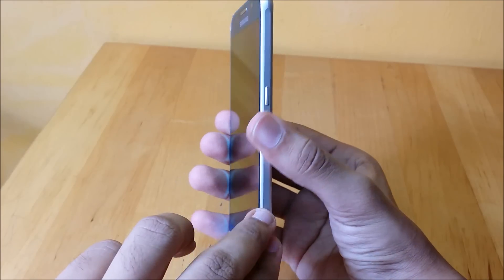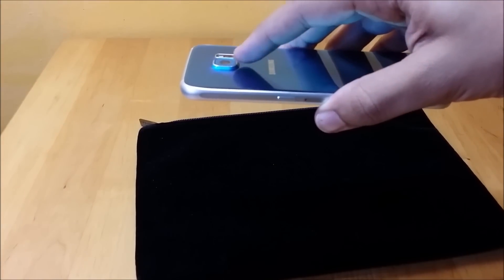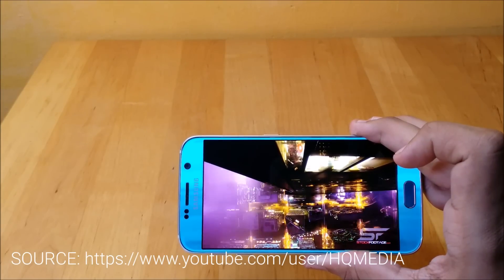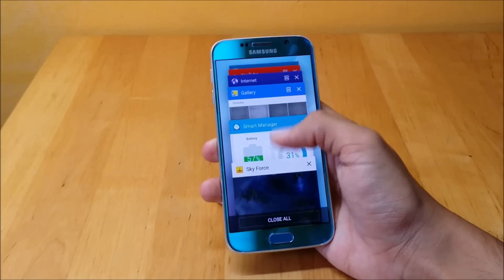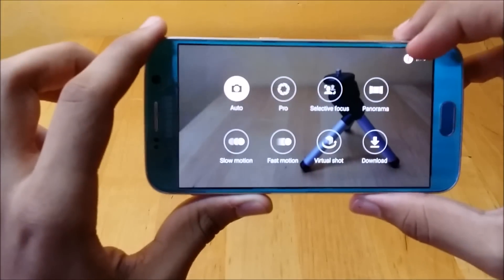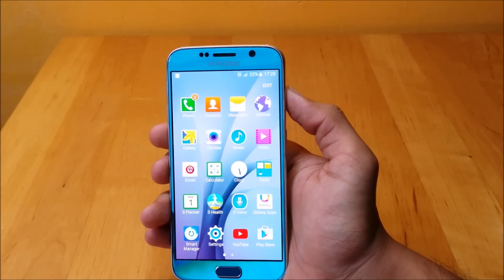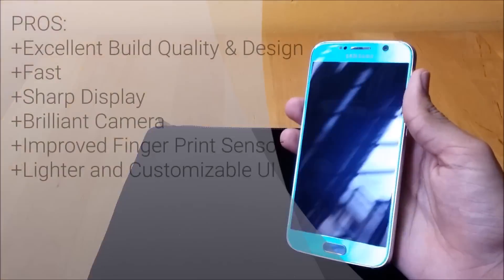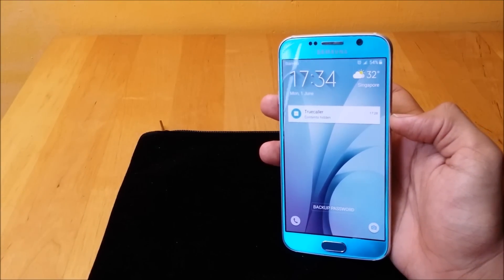Samsung Galaxy S6 - Quick Review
This is the first video of Gadget Venture! I will be doing a quick review of the Samsung Galaxy S6, which I used for a week. Photo and video samples will posted on our blog.